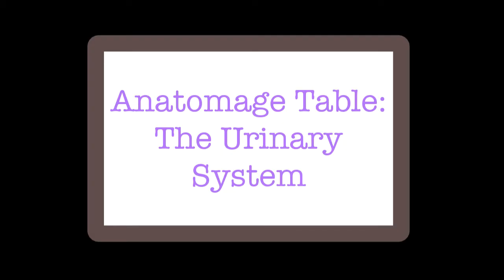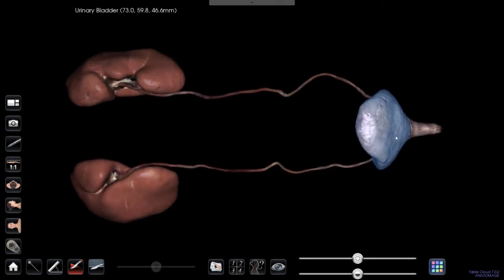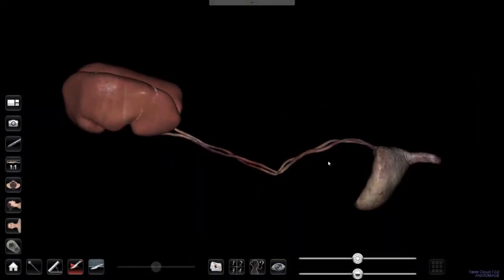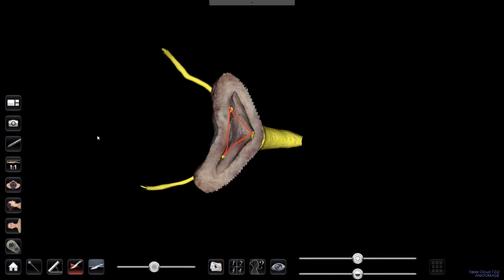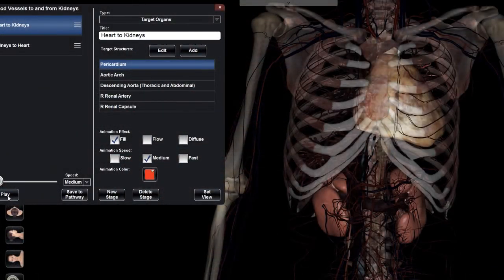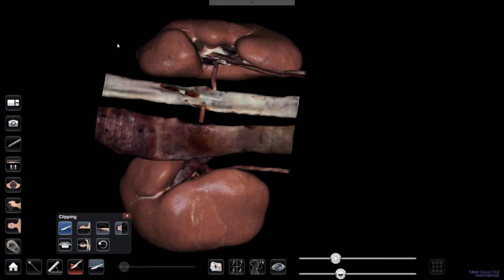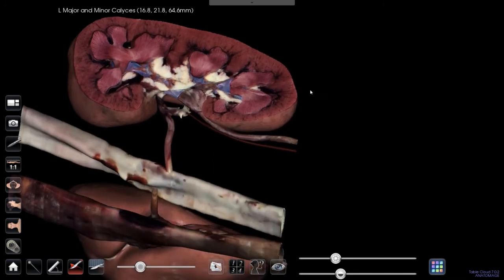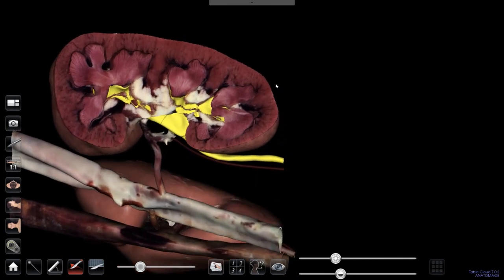Anatomage Table: Urinary system